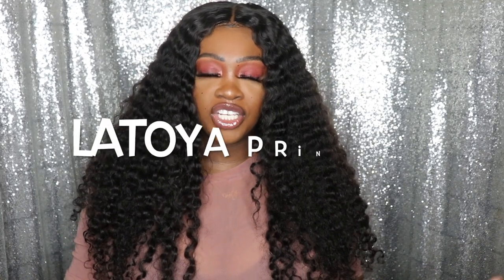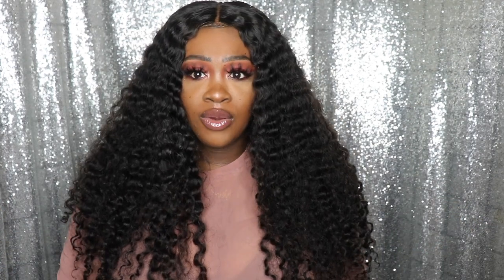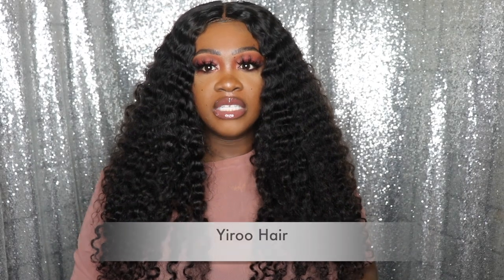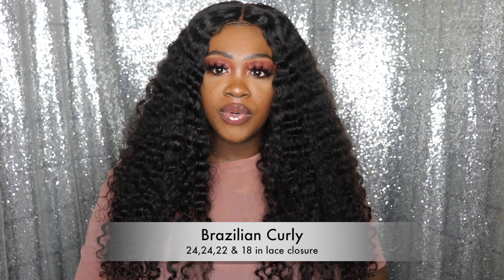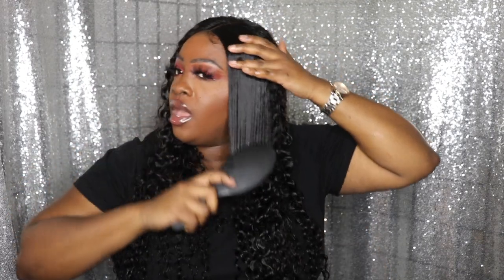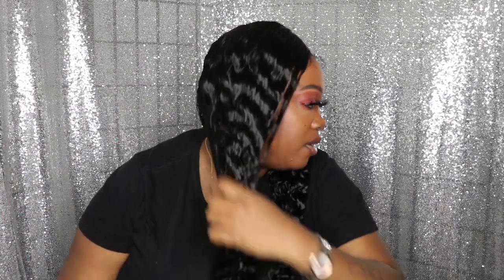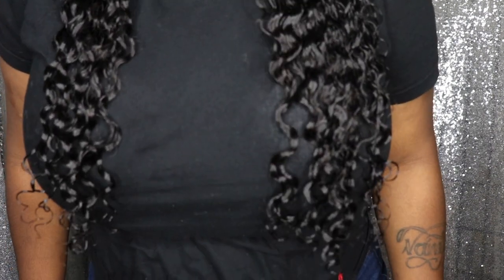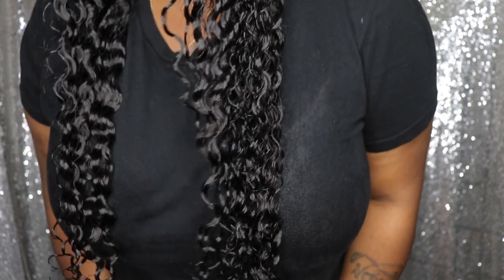Brazilian Curly Hair Routine | Yiroo Hair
Hey VanGang

Hey my loves! I am back with an oldie but goodie; an affordable hair review! YAYYYYY! I am also going to be discussing products as well as sharing my curly hair routine with you.. If you liked this video don't forget to LIKE, COMMENT & SUBSCRIBE  for videos MONDAY -THURSDAY SATURDAY OR SUNDAY! Have a blessed day!
●▬▬▬▬▬▬▬▬▬ஜ۩●۩ஜ▬▬▬▬▬▬▬▬▬●
HAIR INFO:

Hair type: Brazilian curly hair 22”24”24”with 18”Closure

Follow Yiroo hair to WIN Monthly give away!!

●▬▬▬▬▬▬▬▬▬ஜ۩●۩ஜ▬▬▬▬▬▬▬▬▬●DONT KNOW HOW TO MAKE WIGS OR YOU JUST DONT FEEL LIKE GOING THROUGH THE TROUBLE TO MAKE IT YOURSELF? PROFESSIONALISM A MUST!
STAY IN TOUCH WITH ME:
Instagram: SoFingVainTumblr: TO COME-Single Ladies Series How's Dating going? FAQ
What Do You Record With? canon rebel T6iWhere do you get your backgrounds? Ebay
What sign are you? Capricorn Birthday: January 19thWhat's Your Ethnicity? African American